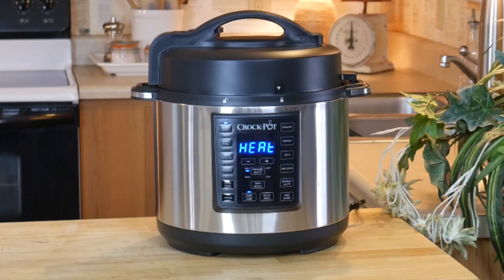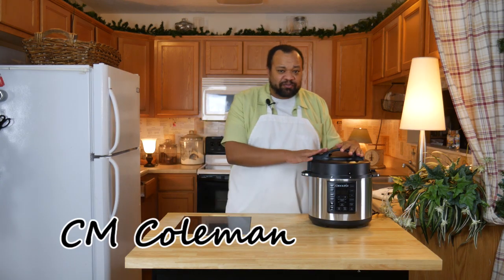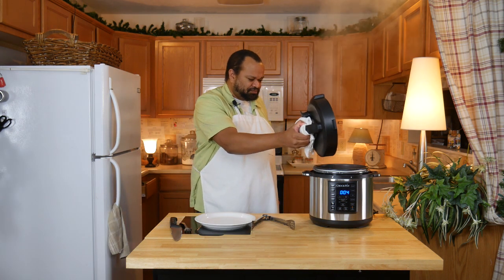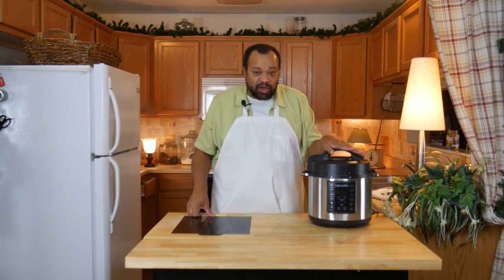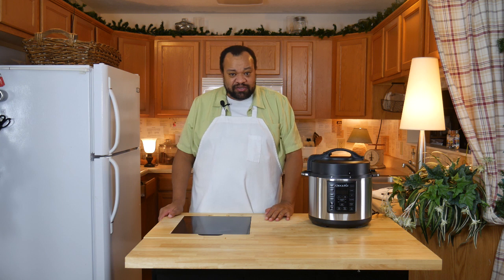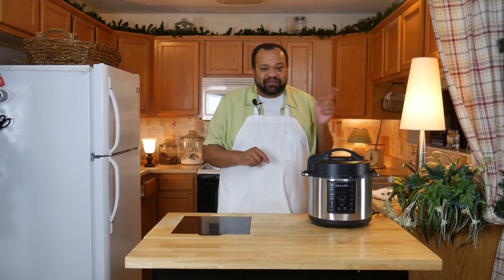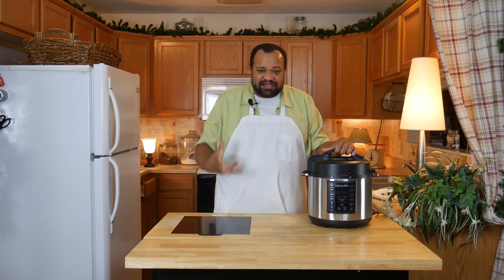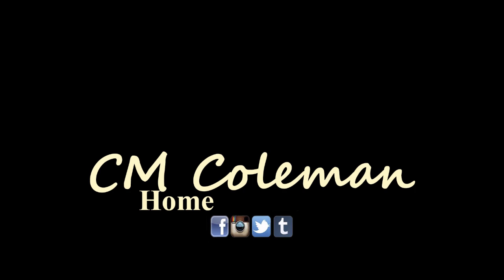Crock Pot Express Crock Quick Review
A quick review of the Crock Pot Express Pot. My initial impressions the first time I cooked with it.  I did the recipe which I linked.  It is a good recipe, and it tasted good, but is that enough.
The ease of use is there but is faster better? A quick review gives the answers.  Should you buy one when you want to know how well it works first?

Amazon Influencer Shop

PRODUCTION:
AudioBlocks Member referral:

KITCHEN SET
Lights
Camera
Microphone
Daylight Fluorescent
SELS LED Tube lights 18 Watts 4 Foot

OFFICE SET
Camera